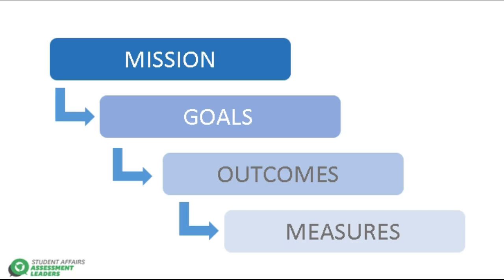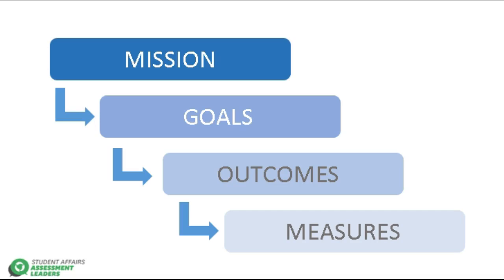Module 4 Conceptual